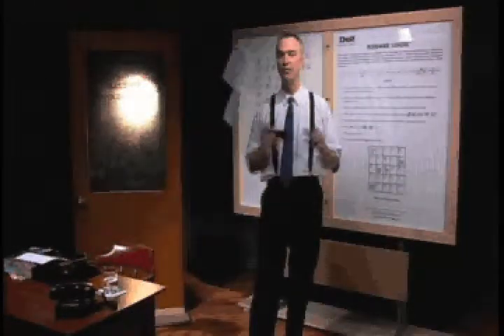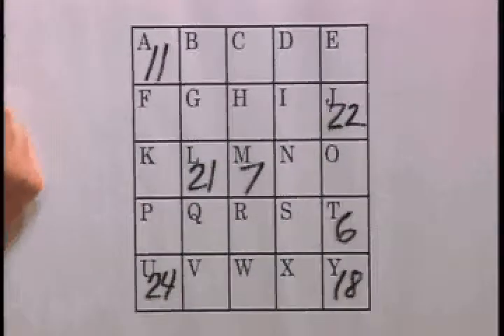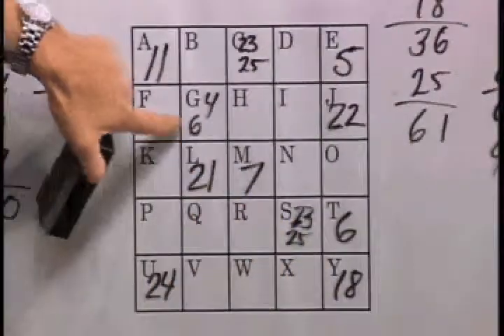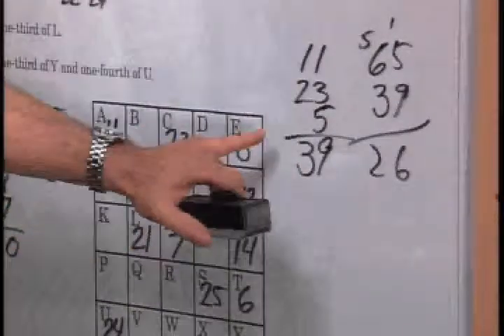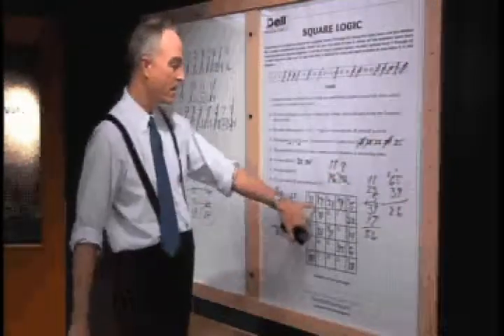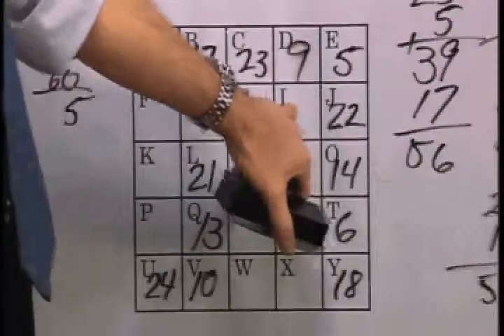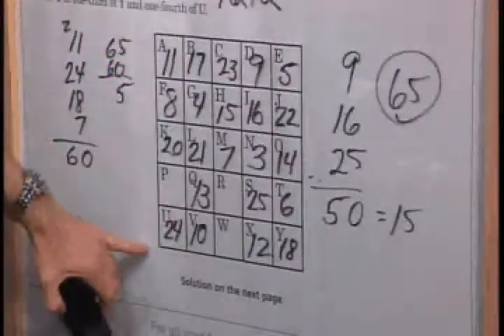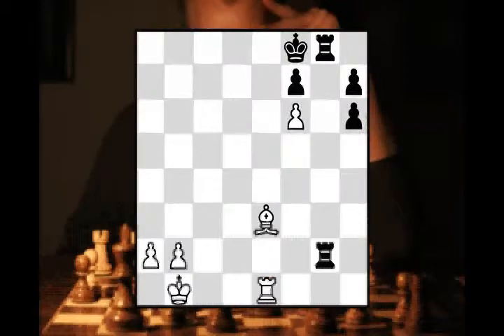Show #5 / Segment 3: "Square Logic" - Part 2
Methods and techniques that lead to the solution of this episode's puzzle: "Square Logic".  Go to ThePuzzleDetective.com to download the FREE .pdf of the puzzles featured on the show.
This is the fifth of six shows which aired on cable-access WCOX-9 in Roanoke, Virginia.  "The Puzzle Detective" will go into regular production in the summer of 2013 and is available for syndication.
If you would like to see "The Puzzle Detective" on a station where you live, leave a comment on the official The Puzzle Detective website.